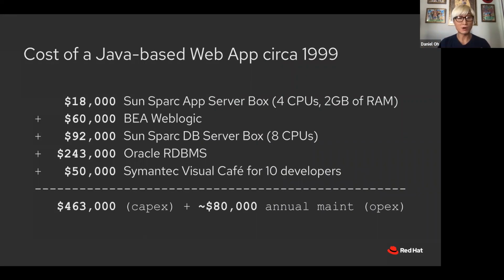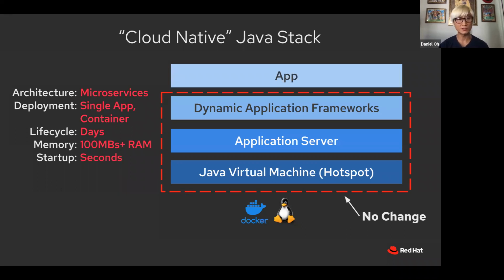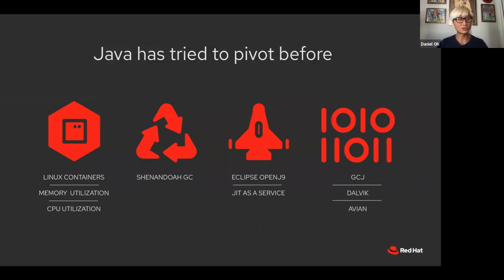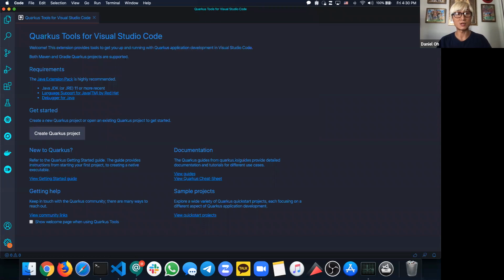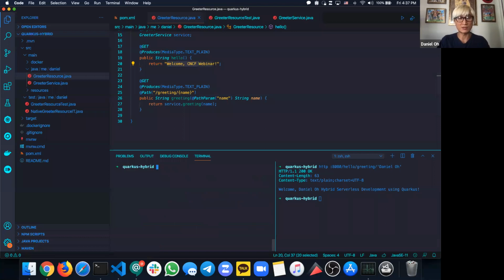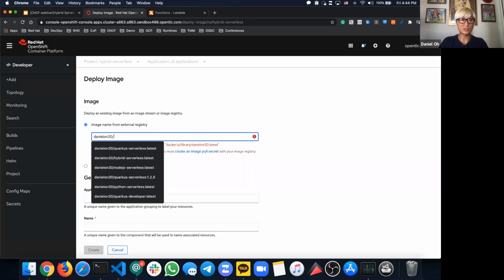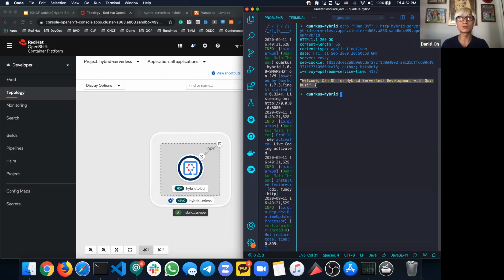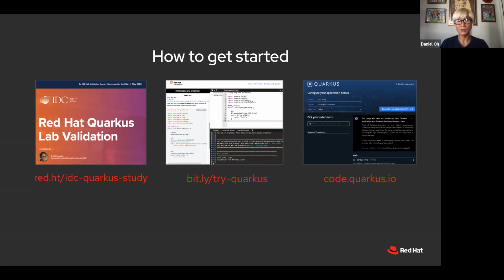Webinar: Hybrid Serverless Development Using Quarkus and Kubernetes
Fast-moving forward to hybrid/multi-cloud stack, it’s inevitable for developers not only considering implementing serverless microservices once but also integrate with the multi-serverless platforms on Kubernetes as the smallest/fastest as they can. In this session, we’ll explore how Quarkus, Kubnertes Native Java Stack allows developers to write traditional microservices and make them deployable functions to multiple Serverless Platforms(i.e. Knative + Kubernetes, Amazon Lambda, etc.).

Presenter:

Daniel Oh, Principal Technical Marketing Manager @RedHat and CNCF Ambassador